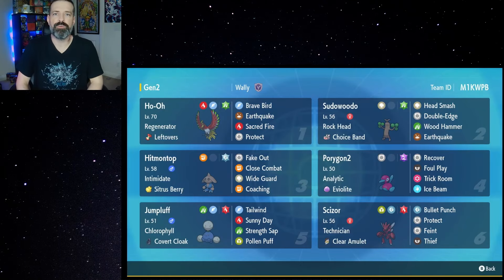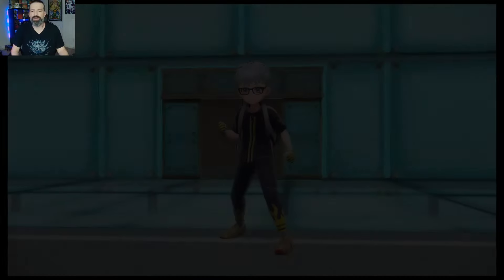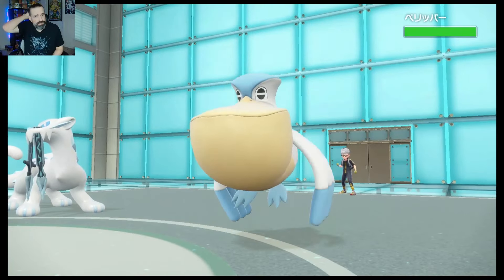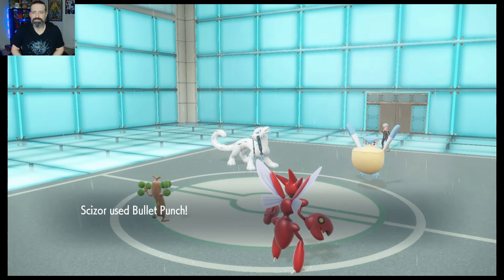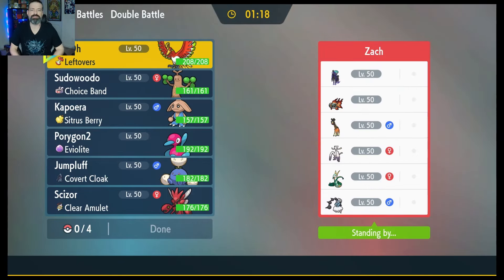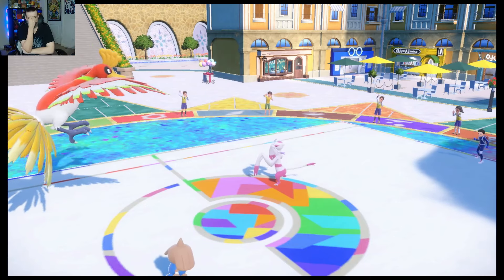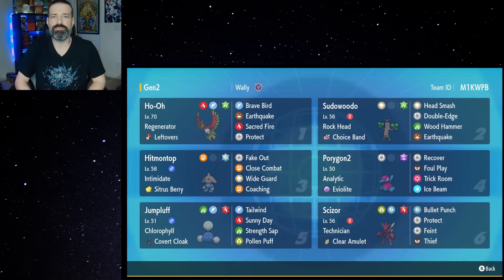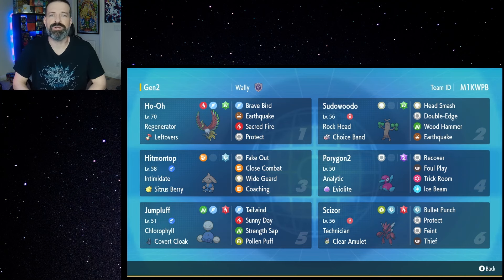Generation 2 Pokemon are SUPER UNDERRATED! || Pokemon Scarlet/Violet VGC Reg G Battles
In this video, I'll be doing more competitive Pokemon Scarlet and Violet Regulation G VGC double battles featuring a team with a Generation 2 team! Needless to say, after Gen 1, we needed to do a Gen 2 team! With limited options, it was tough, but this team turned out to be incredibly fun! With a team of Ho-Oh, Porygon2, Jumpluff, Hitmontop, Scizor, and Sudowoodo, this Gen 2 team pushed it to the limit in Regulation G!